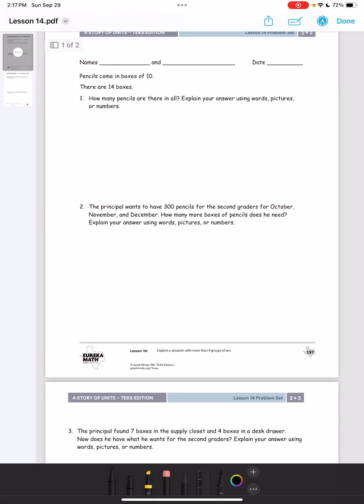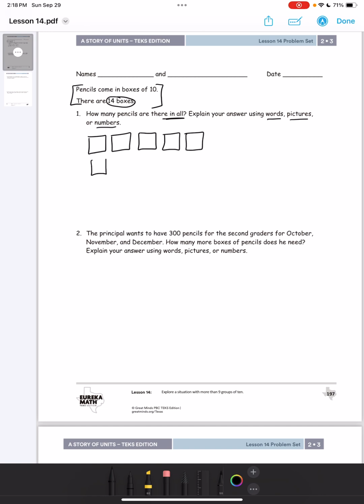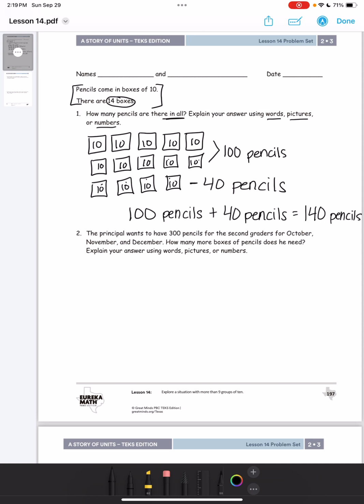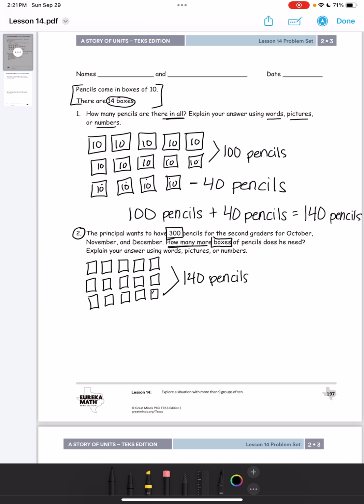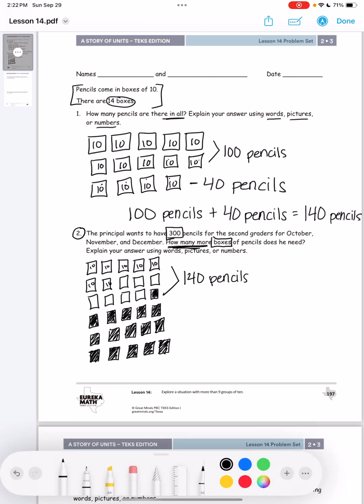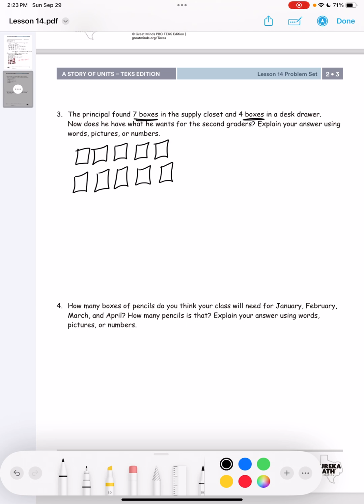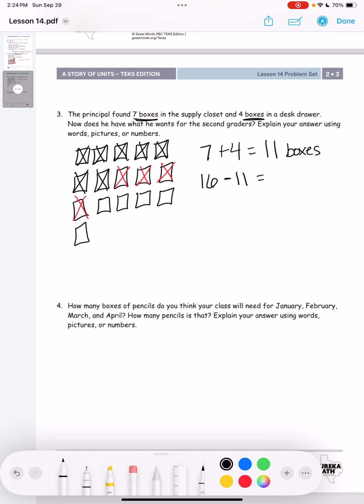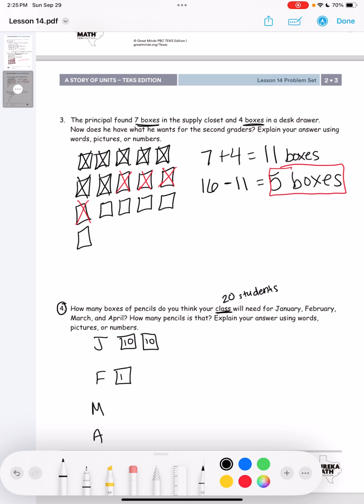October 3-M3 L14